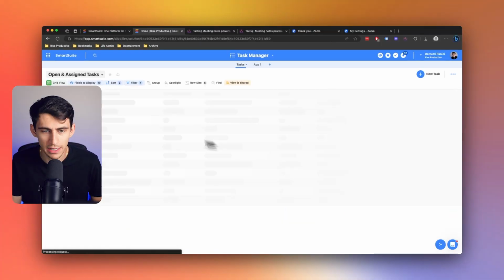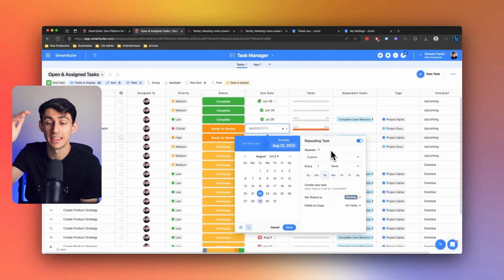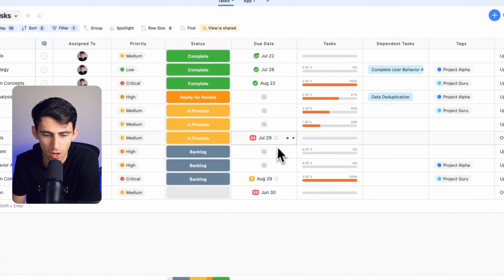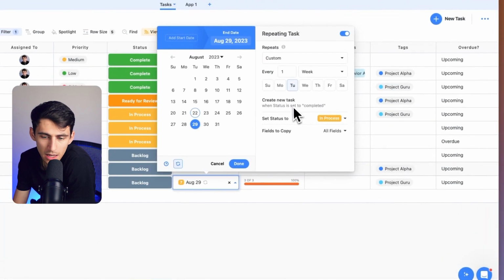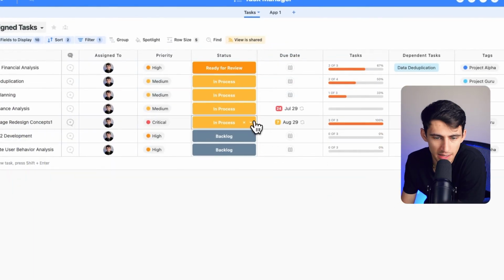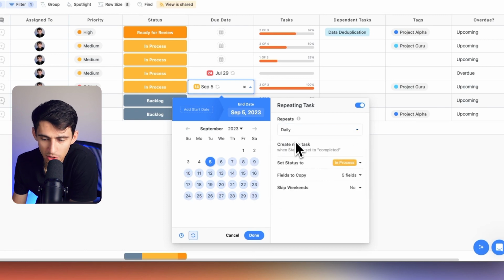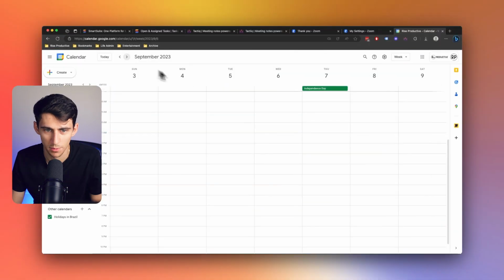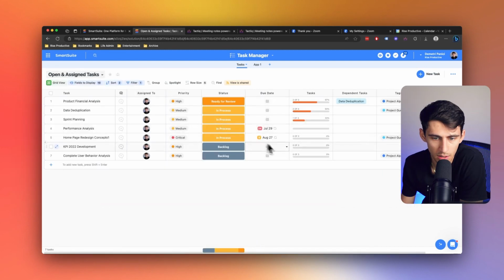Introducing - Repeating Tasks in SmartSuite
Unlock the Power of SmartSuite's New Features.

Hello, SmartSuite Community. In today's video, we're ecstatic to unveil a long-awaited update to our software. After hearing your requests, we've integrated the Recurring Tasks feature. Dive in with us as we explore this game-changing addition, from its dramatic introduction to its various custom settings.

Whether you're a newbie or a seasoned member of our community, this tutorial will guide you through:

Setting up and managing your Repeated Task Management System.
The ins and outs of Repeating Task Intervals: daily, weekly, monthly, yearly, and more.
Advanced techniques like skipping weekends, choosing specific days, and customizing your task's status.
The intricacies of how tasks get updated, refreshed, and replicated based on your chosen settings.
Quick tips to enhance your workflow and optimize your task management journey.
If you've ever wondered how to use tasks more efficiently, wanted a cleaner setup, or just needed a refresher on some of our features, this video is for you. With SmartSuite, managing tasks has never been simpler or more effective.

Try out these new features and see the difference in your workflow. Don't forget to leave your thoughts, experiences, or any questions about the Repeating Tasks feature in the comments.

⏰ TIMESTAMPS:
0:00: Intro to Big Update
0:08: Repeated Task Feature Introduction
0:27: Setting Up Repeated Tasks
0:50: Customizing Repeating Intervals
1:13: Completing and Repeating Tasks
2:30: Advanced Task Completion Settings
3:45: Advanced Repeating Intervals
5:30: Benefits of Repeating Tasks